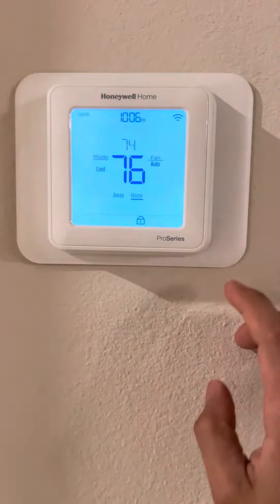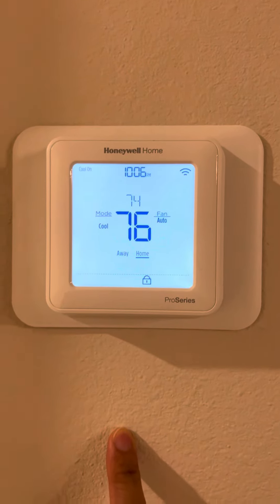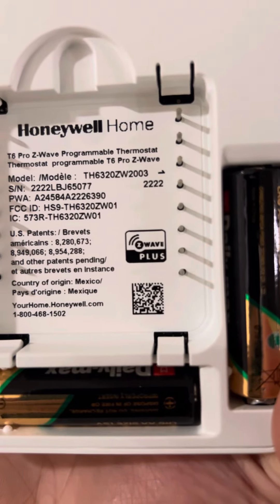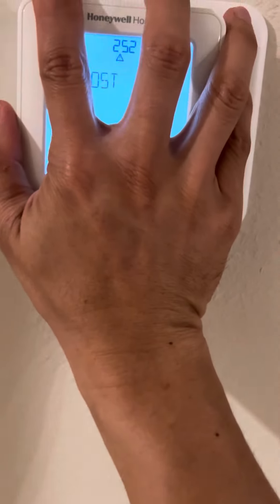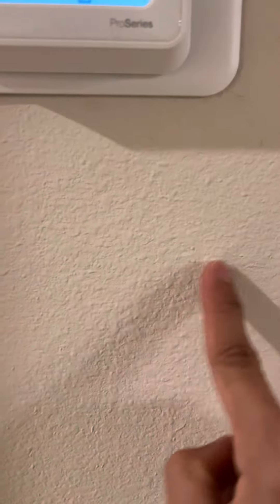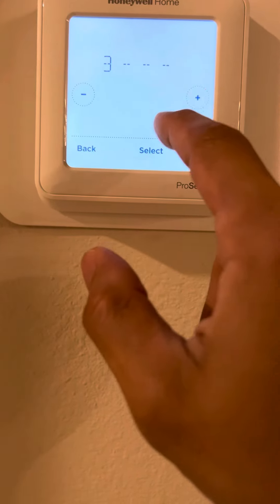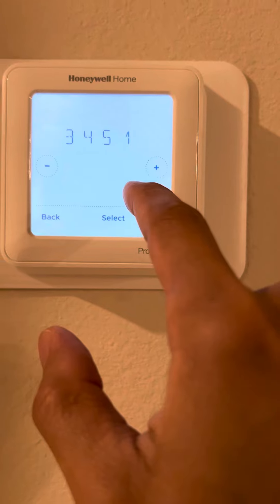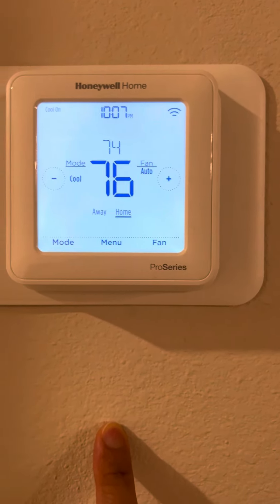how to unlock honeywell thermostat screen locked